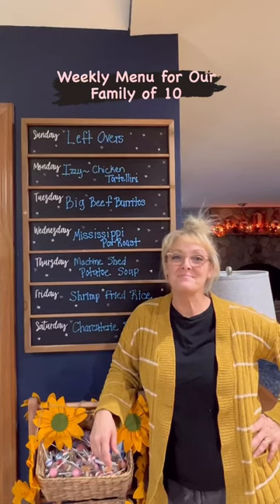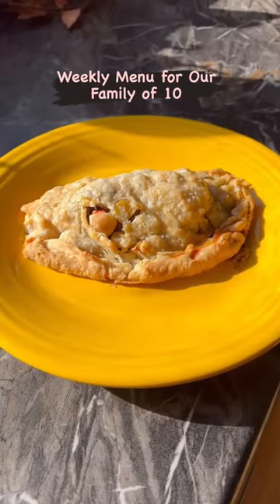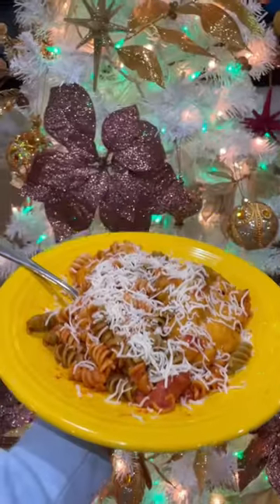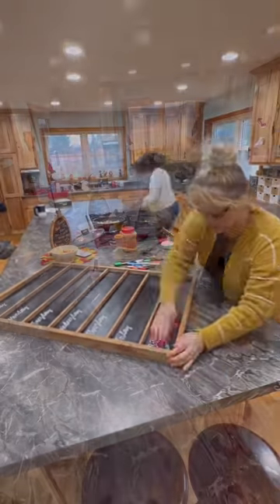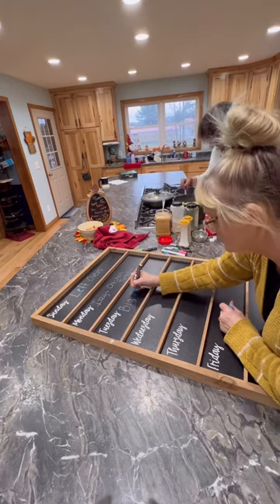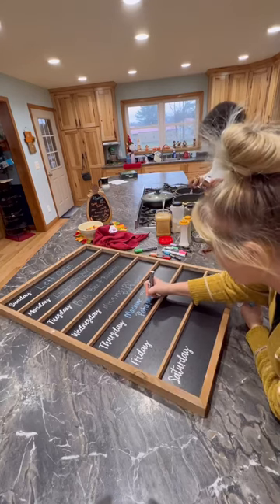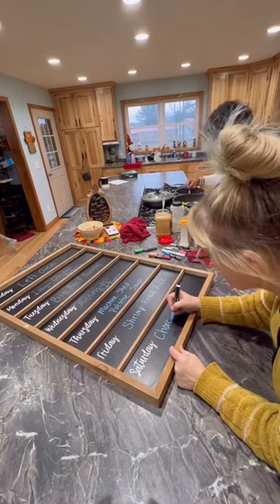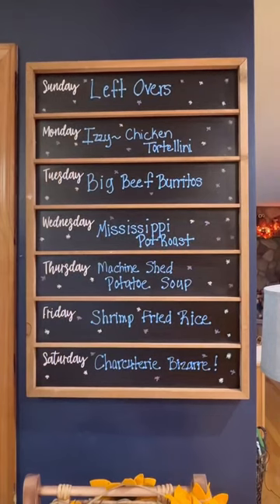WEEKLY MENU FOR OUR FAMiLY OF 10 😋😉